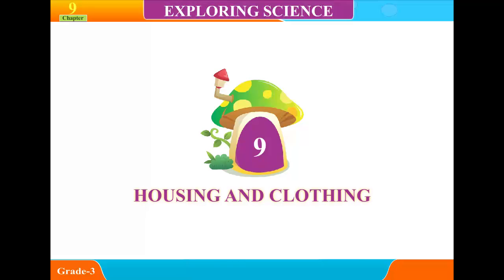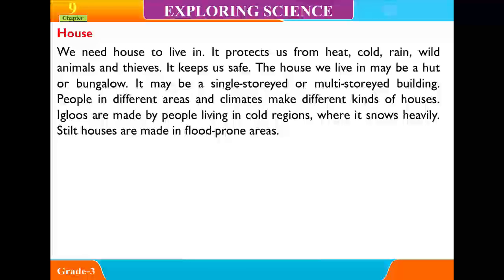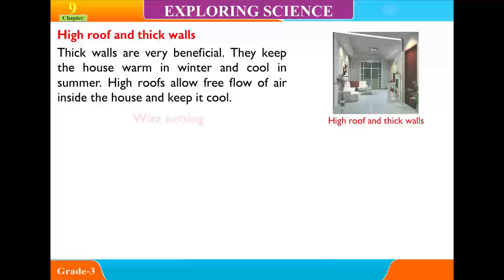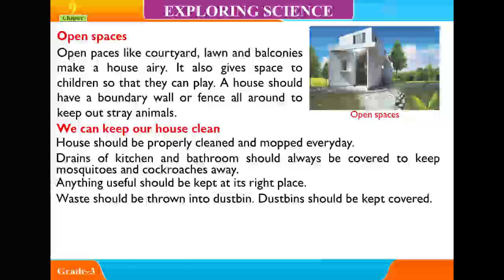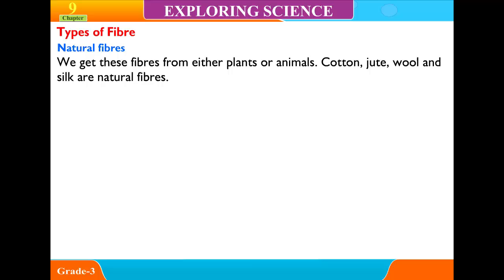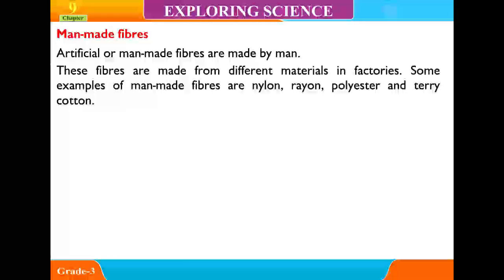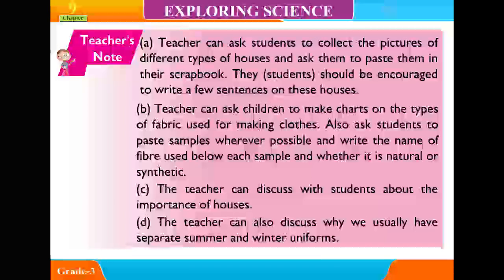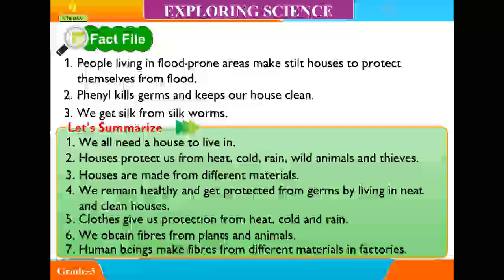Explore Science ,class 3,Unit 9, Housing and Clothing